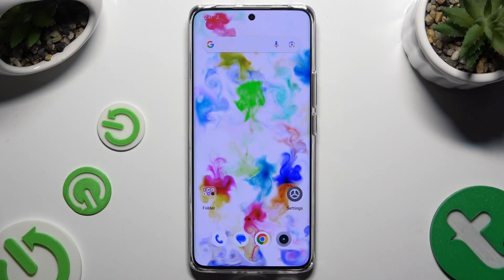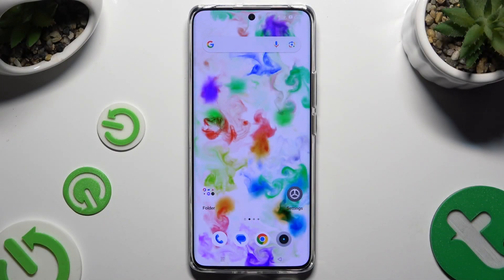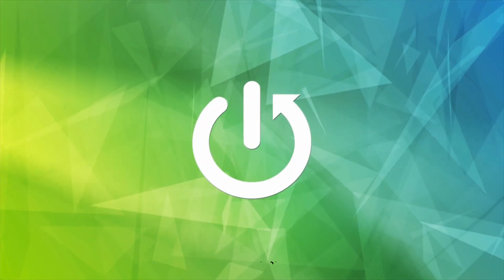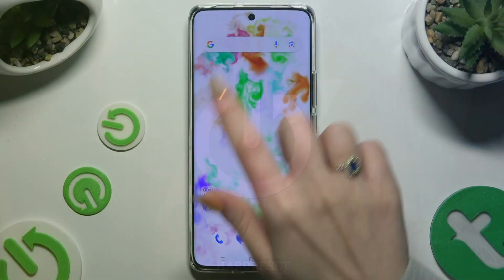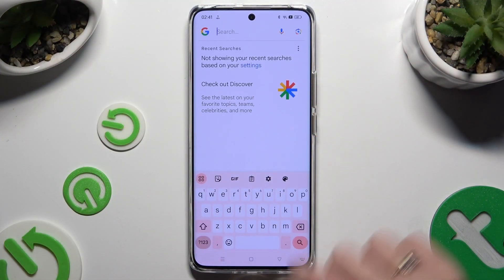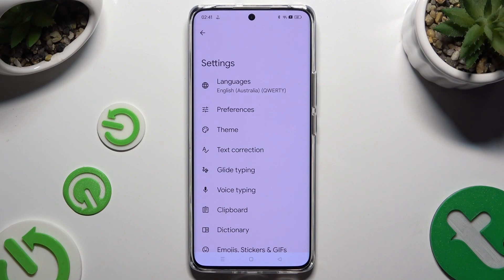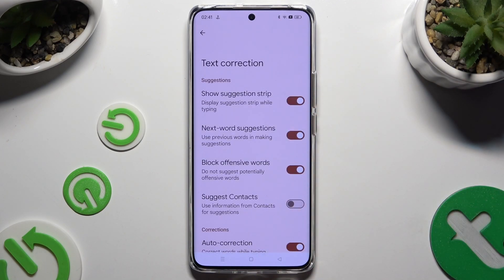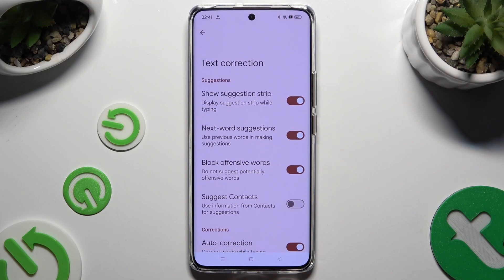How to Make Typing Faster using Gboard in Realme 12+ – Gboard Typing Settings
Look up and check out our simple guide, from which you'll learn how to locate all of the Text Correction Settings on Realme 12+! All you need to do is repeat all of the actions on it, and manage spell check, block offensive words, auto-correction, and other features to make typing much simpler. So let's get started!

How to Enter Text Correction Options in Realme 12+? How to Activate Auto-Correction in Realme 12+? How to Locate Text Correction Settings Realme 12+?